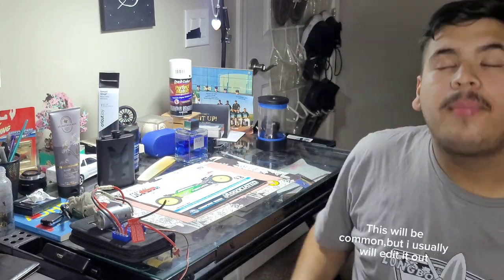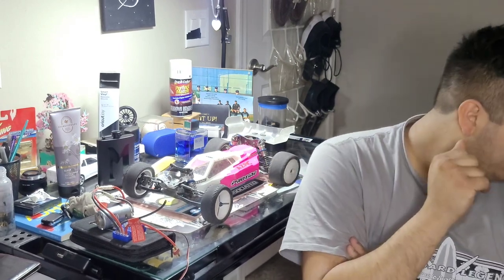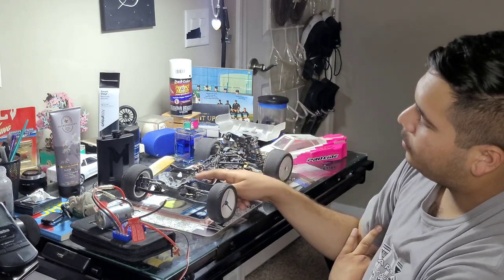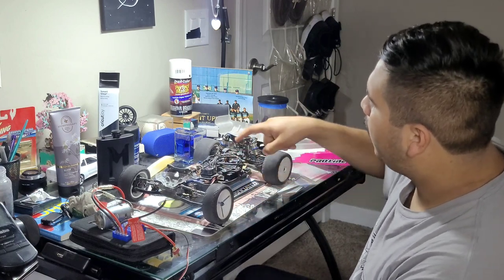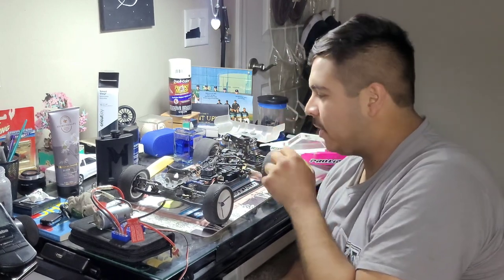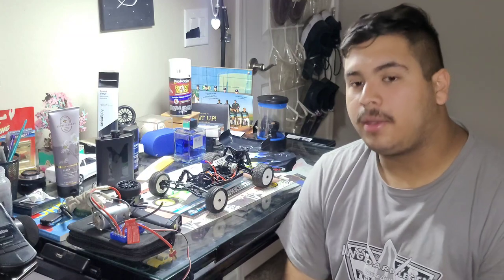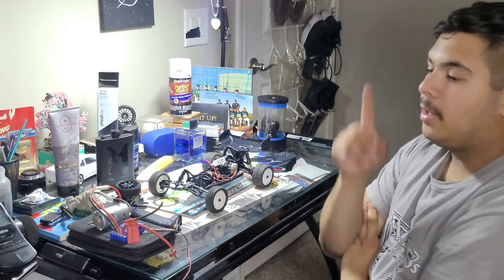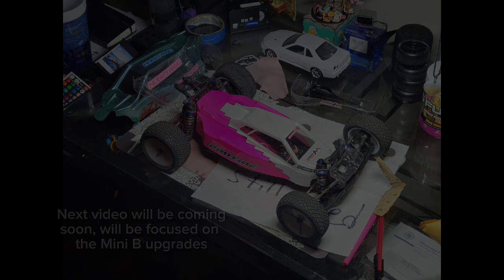Subway Racing: Winning A Main on a budget (The Start)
This video will explain the purpose of this channel. I plan to use this channel as a guide for other racers wanting to get into rc racing on a budget. I know its best to show the real and clear way rather than mix things around. Videos will represent how I do things, what i buy, and how I stay low on cost. If you are wanting to race like me, I recommend following me and viewing how I do it. Winning On a budget (WOB)

I highly recommend Ryan Harris, Spencer Rivkin, and MSM (Mark Santa Maria) aswell as they have more experience and can provide better explanation on products.